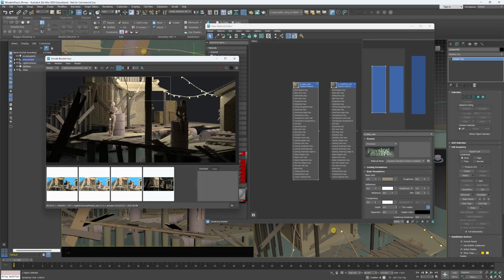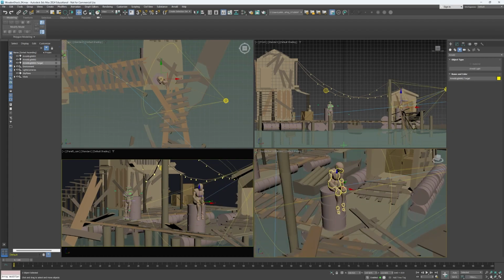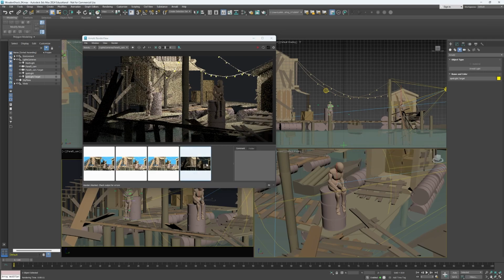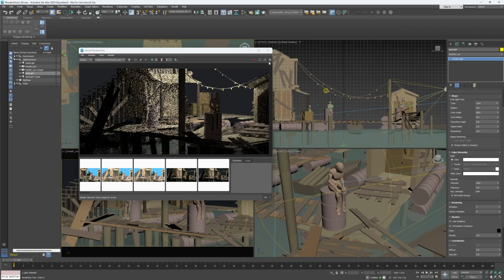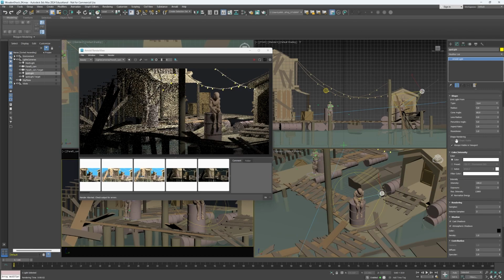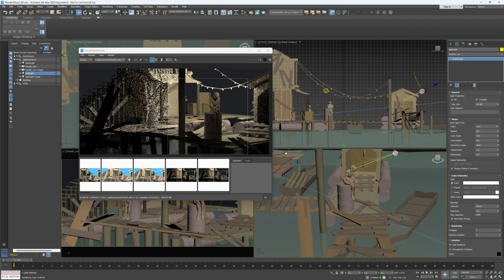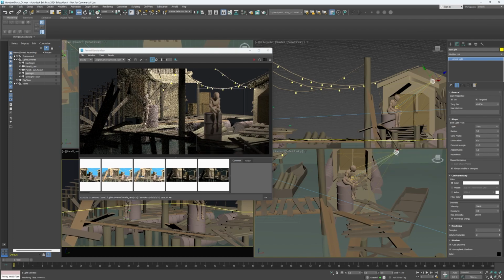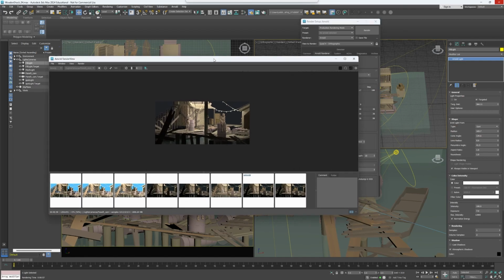video 07 (Feel free to skip!)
00:00 Creative lighting choices
02:50 Fine tuning the light